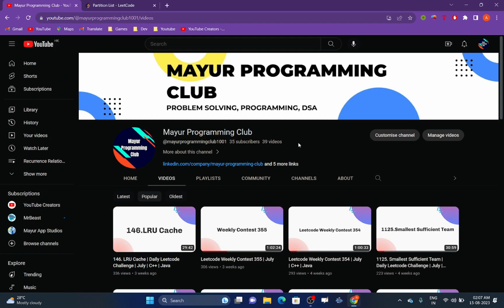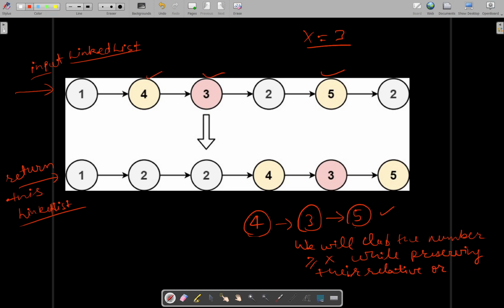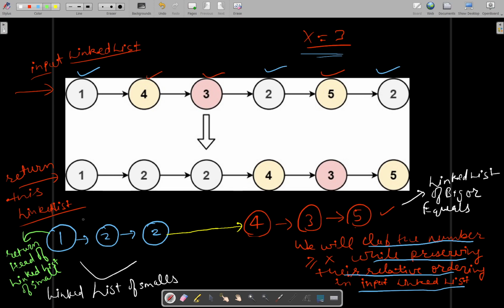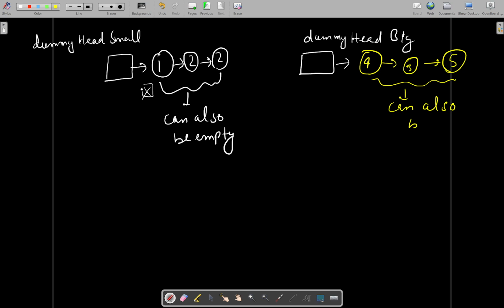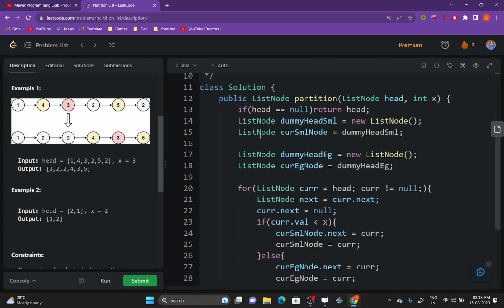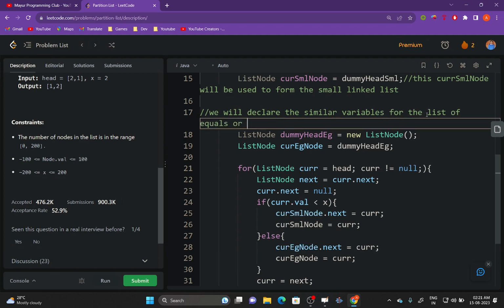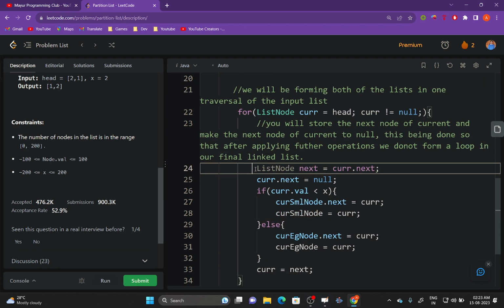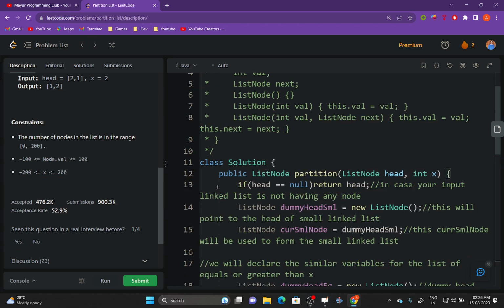86. Partition List | Daily Leetcode Challenge | August | C++ | Java